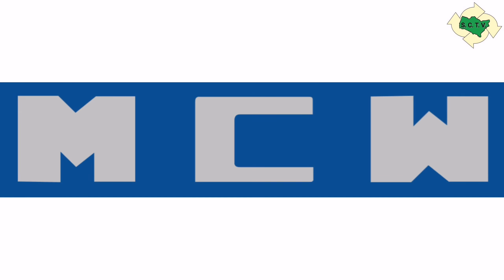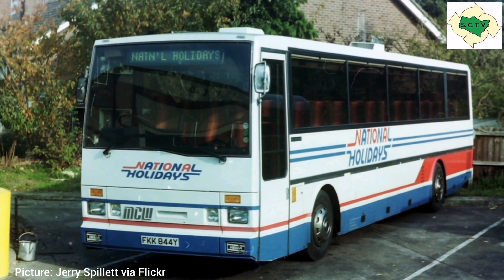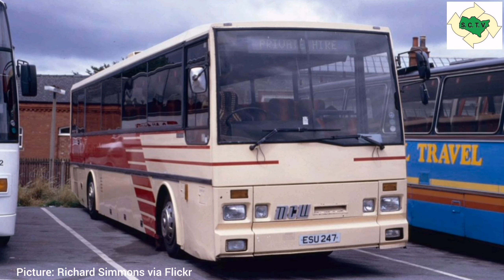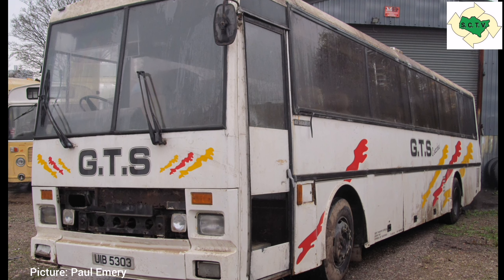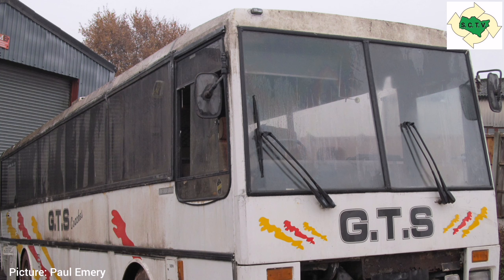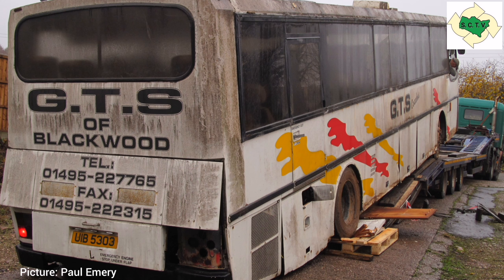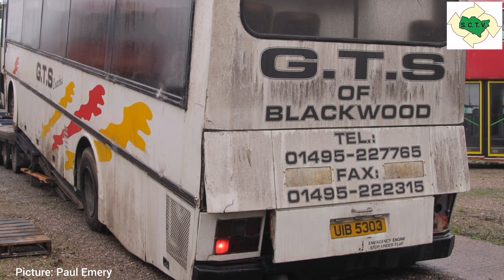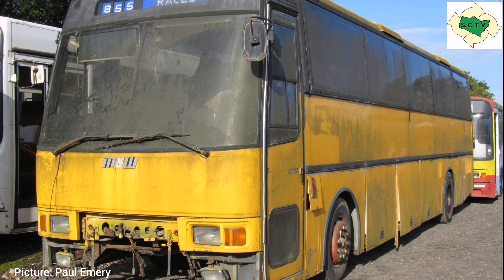Help Save East Kent MCW Metroliner FKK846Y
Bit of a different video for me on this occasion. This is an appeal to help save and rescue former East Kent MCW Metroliner FKK846Y.
Metroliners were never particularly common vehicles even when new and are even less common now. We are looking at raising £3000 to cover the costs of recovering 8846 back from the Midlands and returning her back to Kent. This would also pay for a year's storage and allow us to start on the restoration.
Unfortunately both Friends of the East Kent and ourselves at Southern Counties Omnibus Collection are maxed out for projects which is why this needs to funded externally.
Now I know there's going to one or two people who'll say if you can't afford it yourself you shouldn't be buying it. OK, firstly this is a joint venture between two charities - Southern Counties Omnibus Collection and Friends of the East Kent. Secondly, many other trusts such as London Bus Preservation Trust use donations to restore historic vehicles and fund worthy projects. Thirdly this is an extremely rare coach that's been offered to us and is a once in a lifetime opportunity to acquire a piece of not only East Kent history, but also British coaching history too.
And if you do donate, I will thank you personally on the Crowdfunder page. Anything you can spare would be appreciated. If 2000 people all gave £2 that would be amazing...